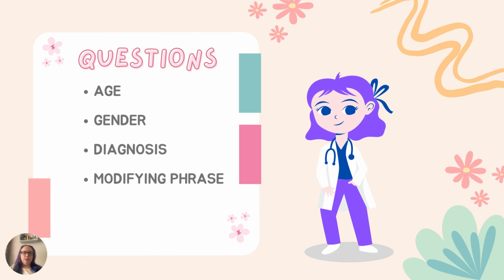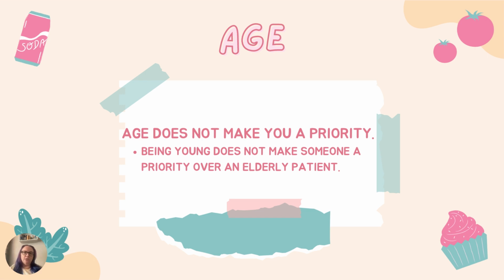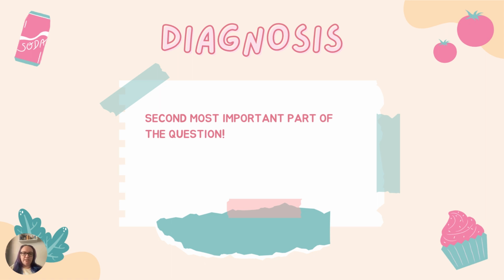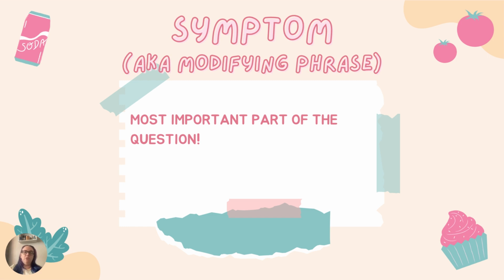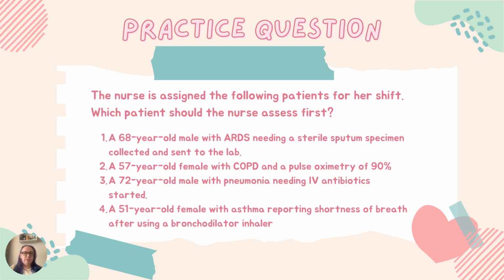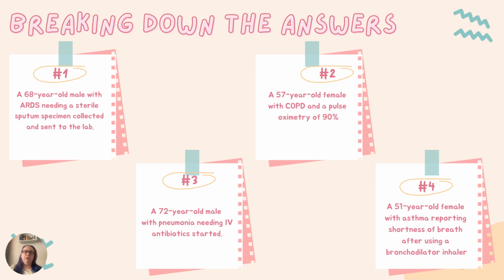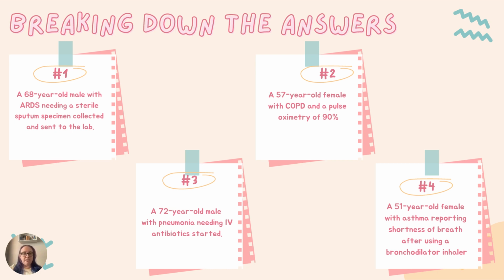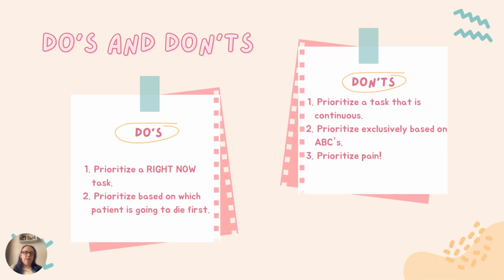Priority ANSWERS Part 1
Breaking down priority questions and answers on a NCLEX style nursing school exam. What's important and what's not so important? Presentation made with Canva.